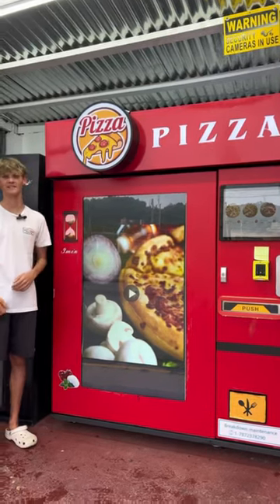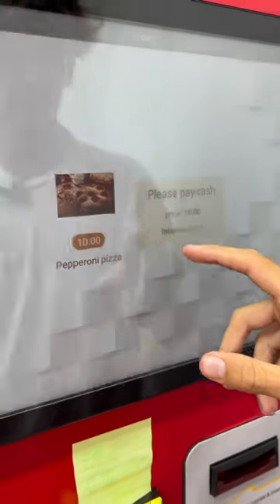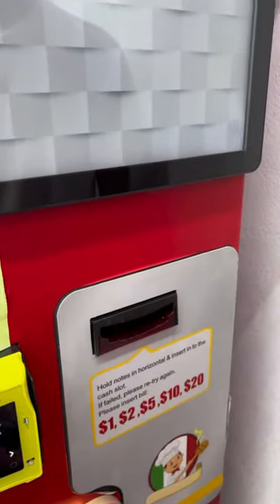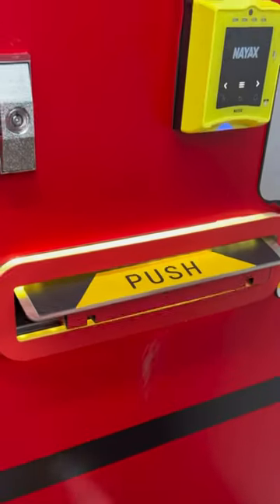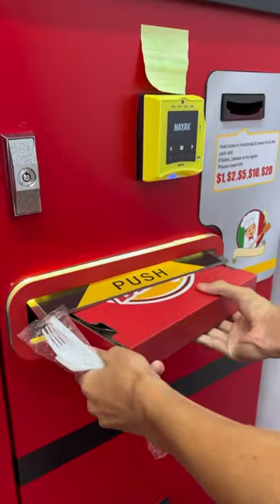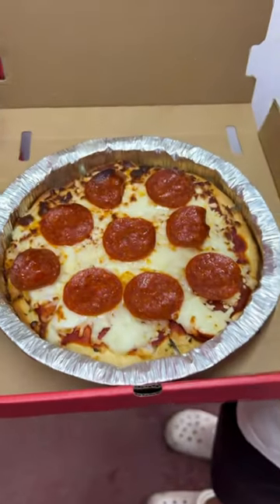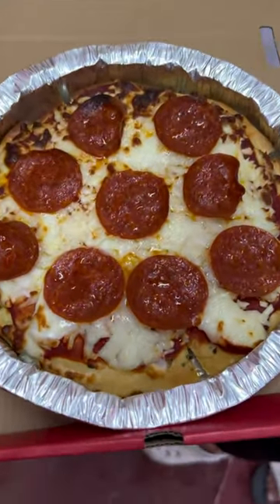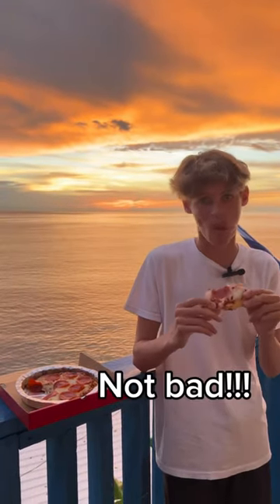Pizza From a Vending Machine??